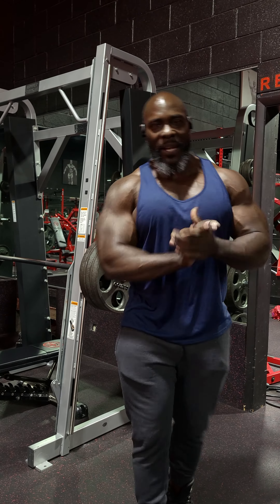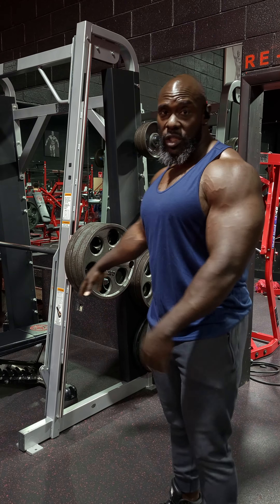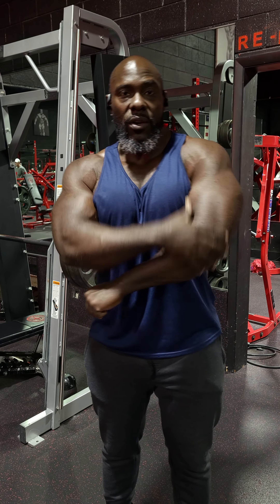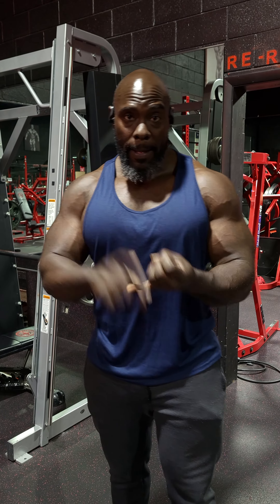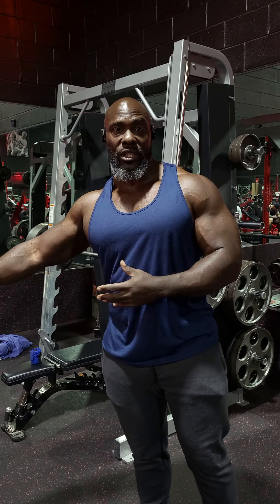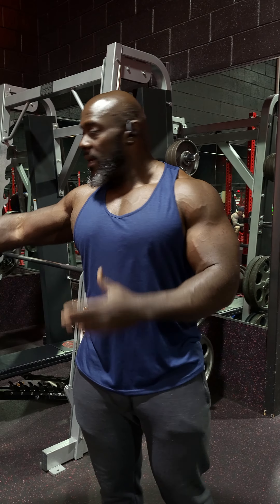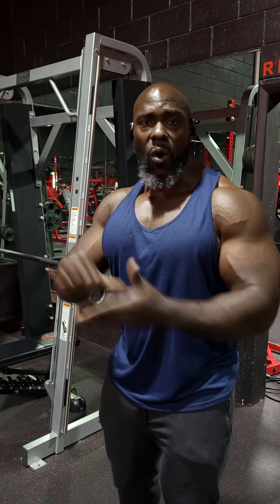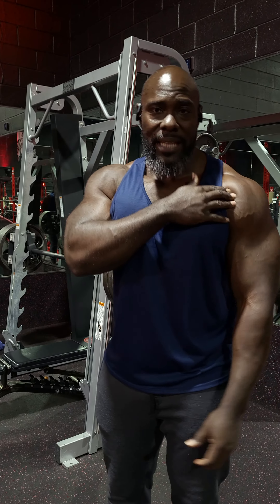SMITH MACHINE BENCH PRESS VS. FREE WEIGHT BENCH PRESS